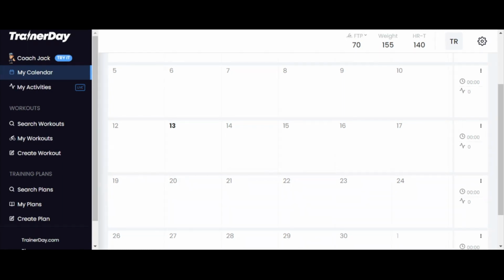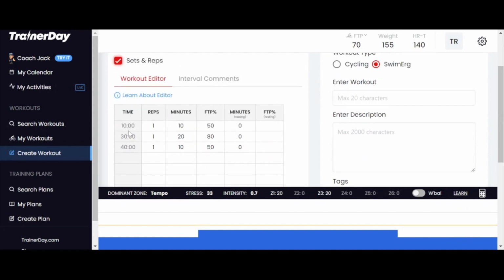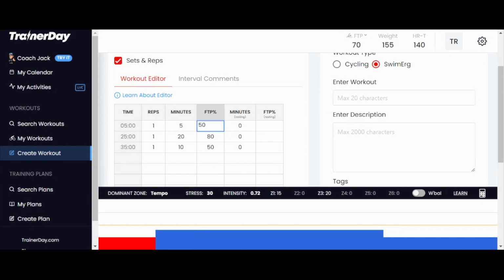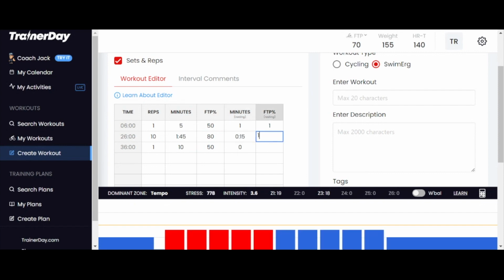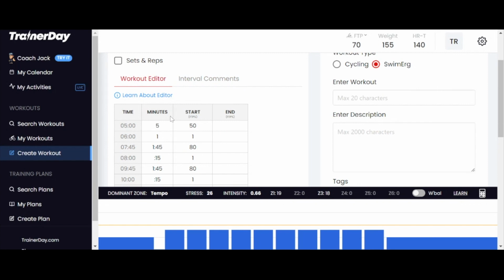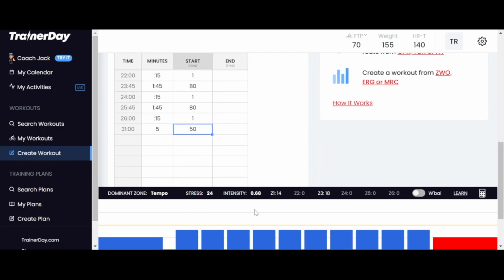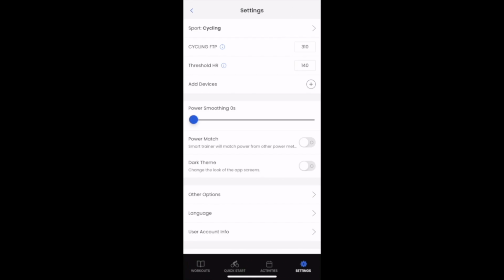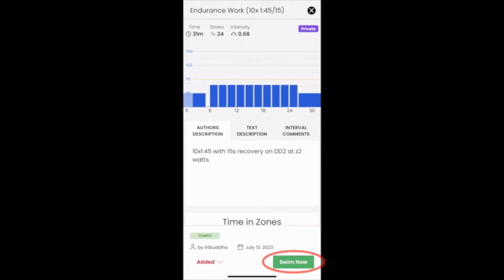Building Custom Vasa SwimErg Workouts in the TrainerDay app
In this video, you will learn how to build custom Vasa SwimErg workouts using your TrainerDay account.

To review Vasa PM3 Video 2: Using the Trainer Day app with the Vasa SwimErg,

Why Train with the PM3 Power Meter?

Using the Vasa PM3 Power Meter in conjunction with 3rd party applications like TrainerDay®,  you can create structured workouts and plans and use them while training on your Vasa SwimErg, giving you the ultimate dryland structured swim training experience.  You can perform structured training and see your performance data in real-time. When you are done training, upload your workout to 3rd party applications like TrainingPeaks®,  to analyze your workout performance and track your overall training and fitness over time.

Vasa SwimErg with PM3 Power Meter (ANT+ and BT Wireless Connectivity) improves swimming technique, power, and endurance outside the pool. The Vasa SwimErg indoor dryland swim trainer is designed to simulate swimming workouts that will get you stronger, better, and faster. For the ultimate interactive swim training experience, connect the game-changing PM3 Power Meter with your favorite apps & devices, like TrainerDay®, Garmin®, & TrainerRoad®.

The Vasa Trainer Pro, "gold standard since 1990", is the best dryland swim training bench for maximizing swim-specific and total body strength, conditioning, and injury rehabilitation. You'll get stronger, better, and faster as you: build specific strength & sustained power, improve stroke technique, increase endurance, develop core stability, and gain more leg power for starts & turns.

About Vasatrainer.com:
Regarded by coaches & swimmers worldwide as the ultimate dryland swim training machines, Vasa Trainers and Vasa SwimErgs are the tools needed to stimulate the structural and functional changes required to swim stronger, better, better, and faster.